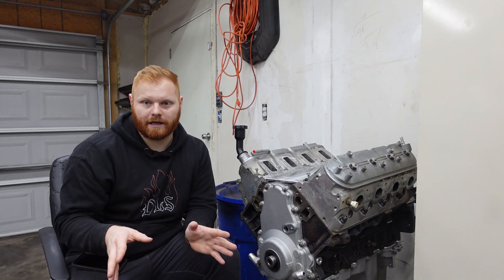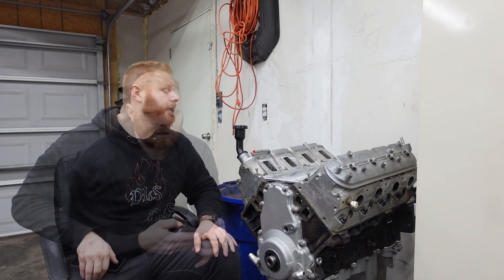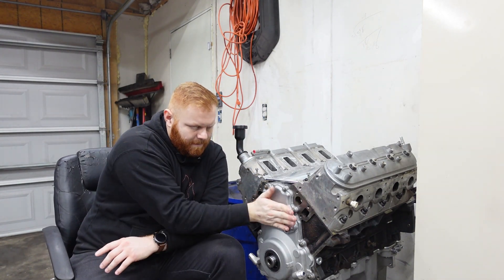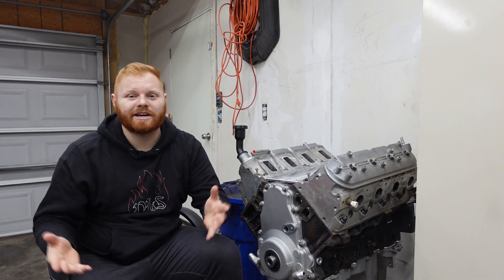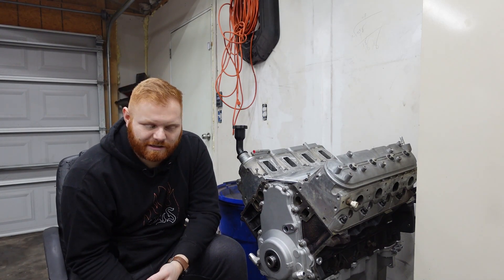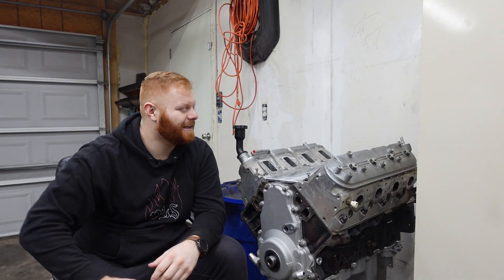1200 HP CAPABLE 6.0L LS ENGINE BUILD!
Spent around $9,000 for this Gen 4 6.0L engine to be built and will hold up to 1200HP!!!

-ARP Main Stud Kits 234-5608

-Summit Racing™ Pro LS Crankshafts SUM-180LS362224X

-Chevrolet Performance Composition Head Gaskets 12622033

-Trick Flow® Chromoly Pushrods TFS-21407400

-Summit Racing™ Performance LS7 Hydraulic Lifters SUM-HT215-16

-Summit Racing™ Pro LS Piston Rings SUM-136SN9045005

-Clevite H-Series Rod Bearings CB-663HN

-Clevite H-Series Main Bearings MS-2199H

-Summit Racing™ Pro LS Forged Pistons SUM-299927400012

-Summit Racing™ Pro LS Turbo Camshafts SUM-8706R1

-Trick Flow® by PAC Racing Beehive Valve Springs TFS-16918-16

-Summit Racing™ Pro LS Connecting Rods SUM-LS6125927